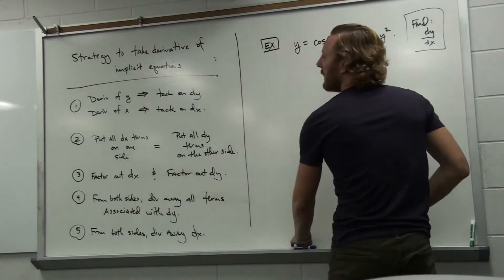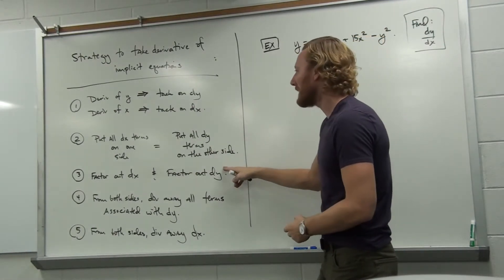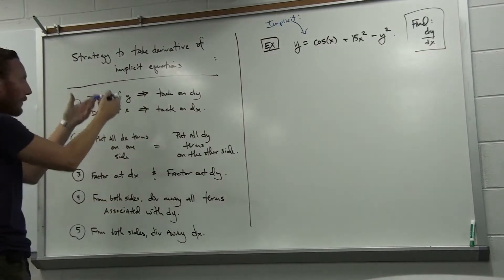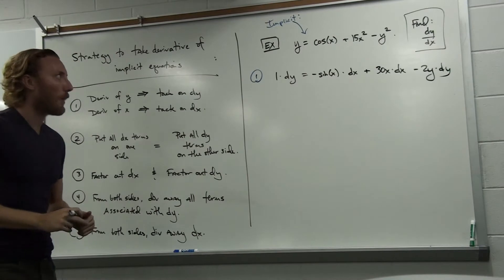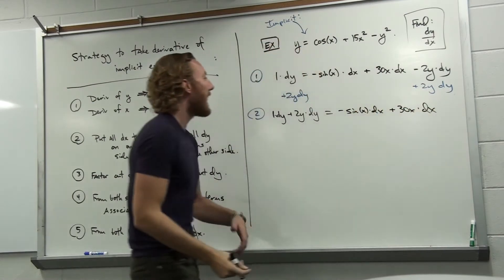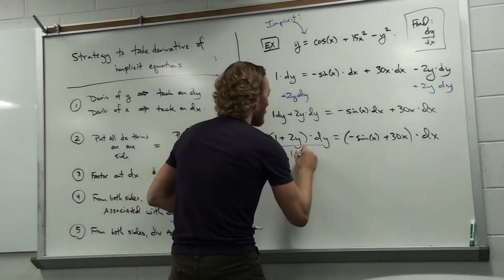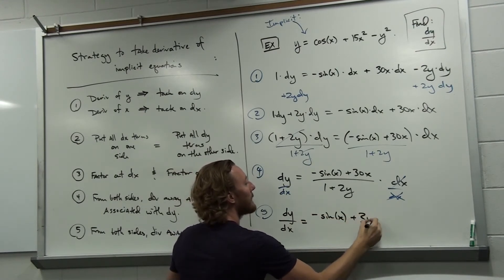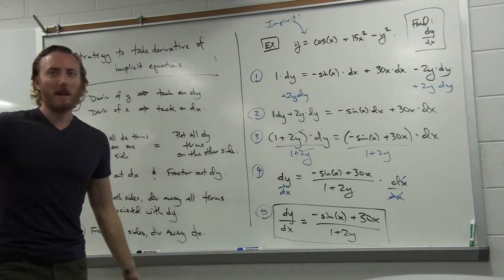Implicit Equation - Derivative Example